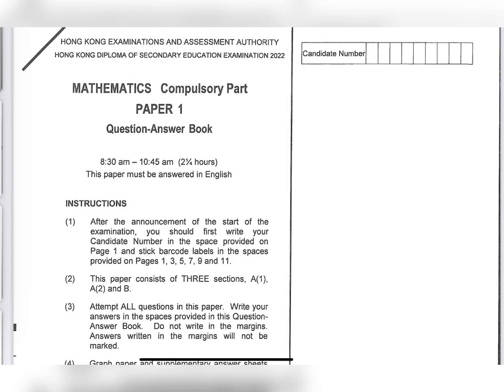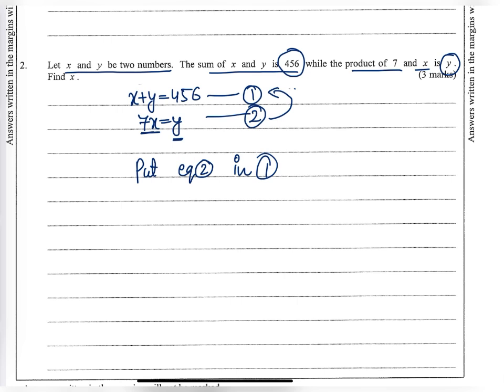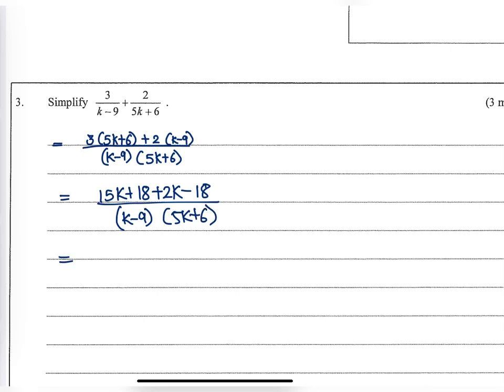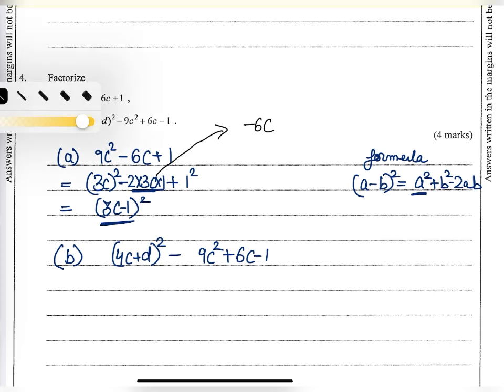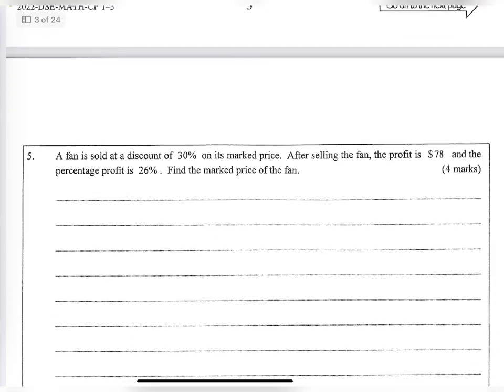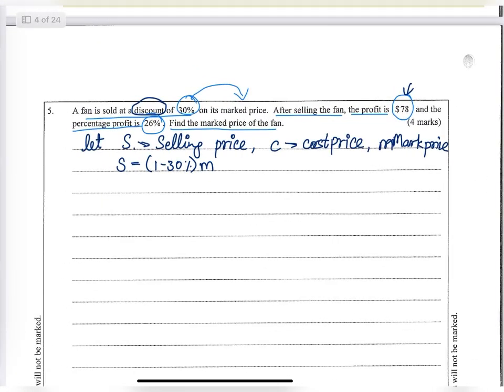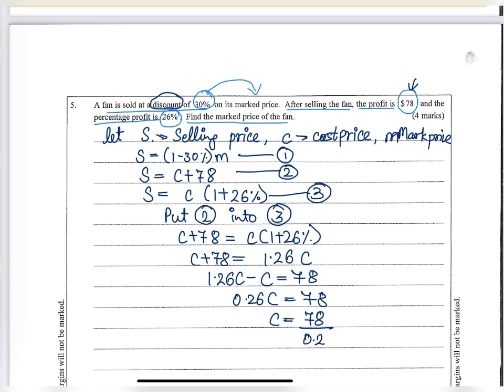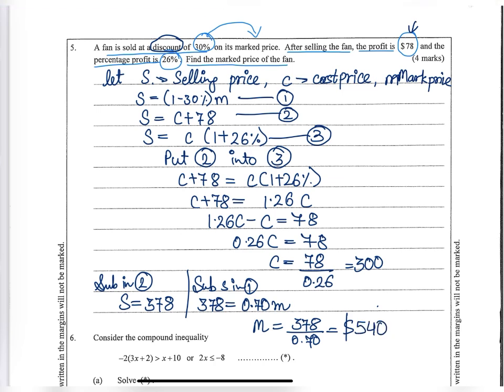HKDSE 2022 Maths paper 1 (Q1-Q5) full explanation in English language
If in doubt, drop an email to